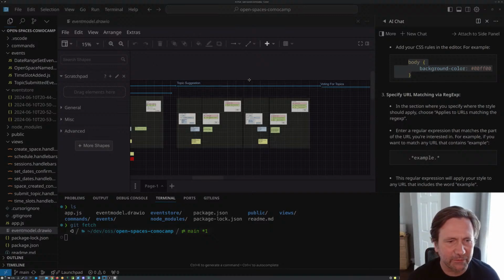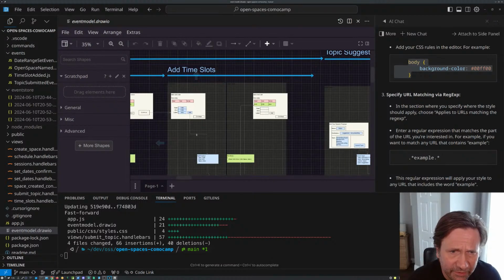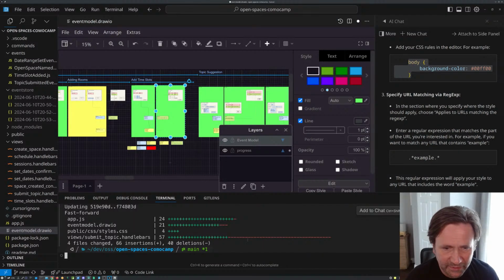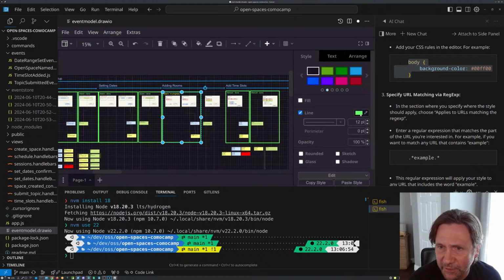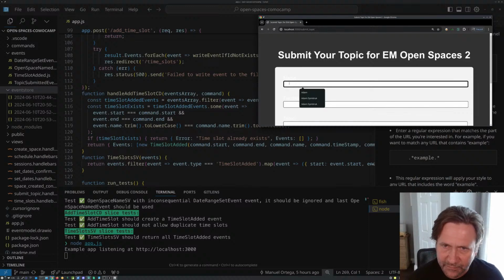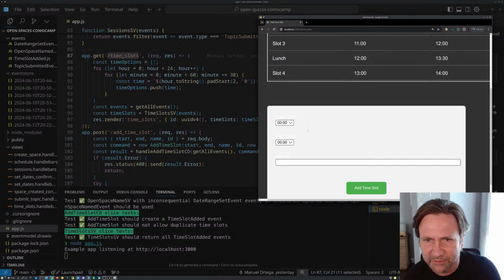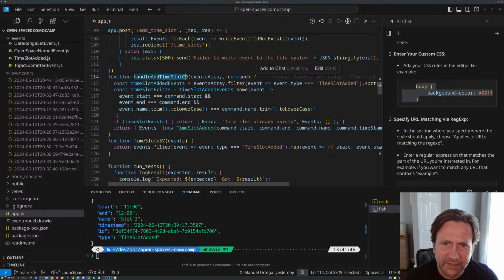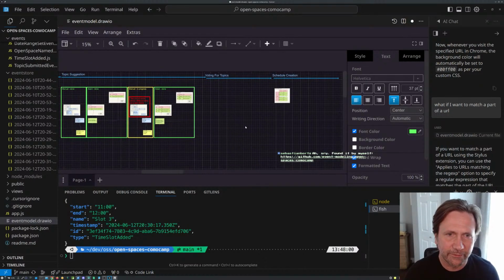Live Stream Event Modeling and Event Sourcing